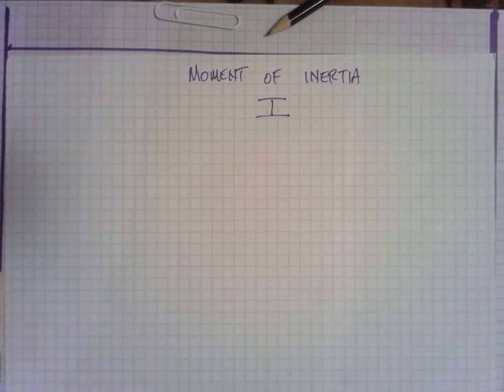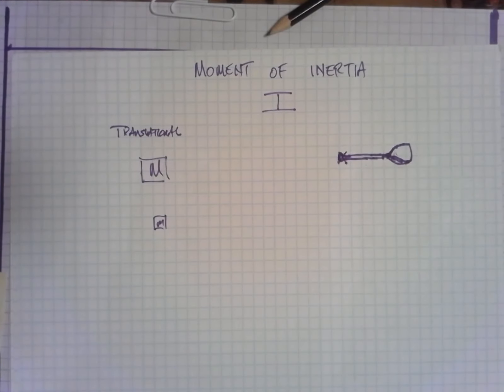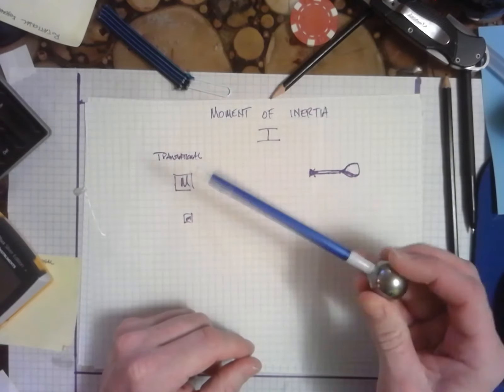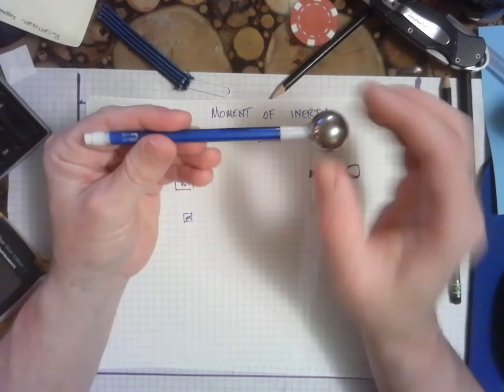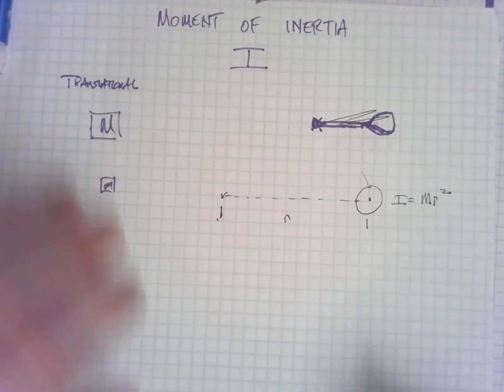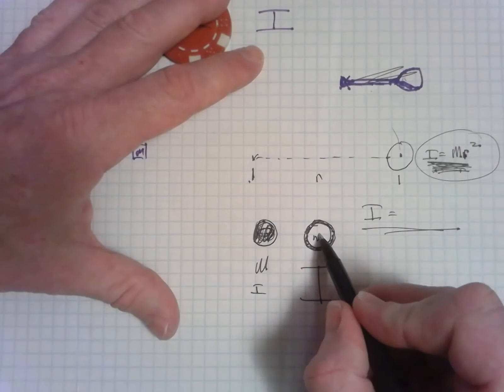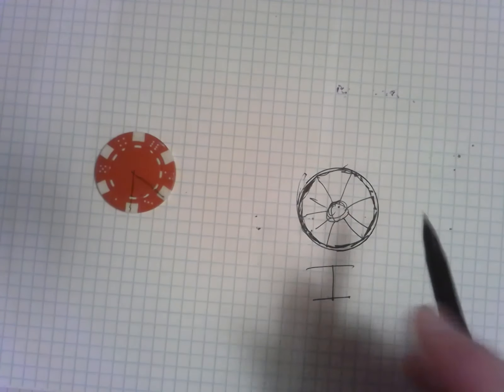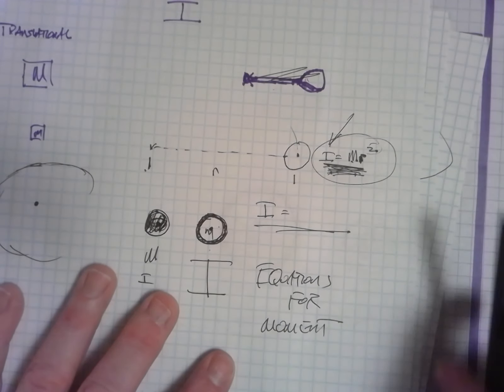Wellborn Explains Moment of Inertia or Rotational Inertia